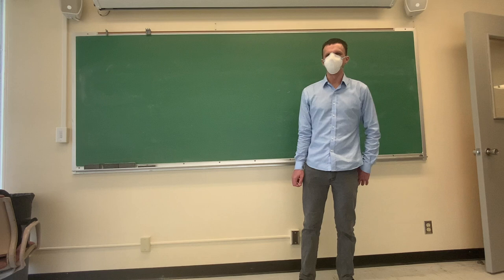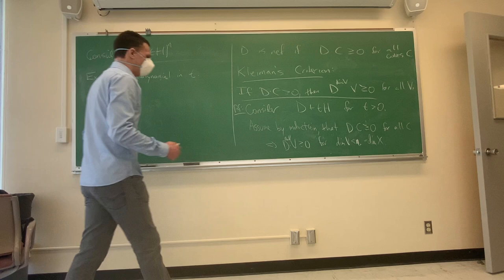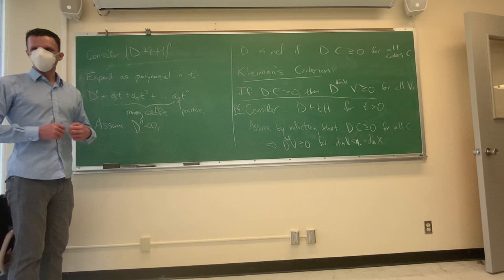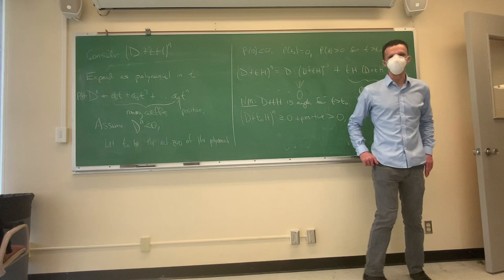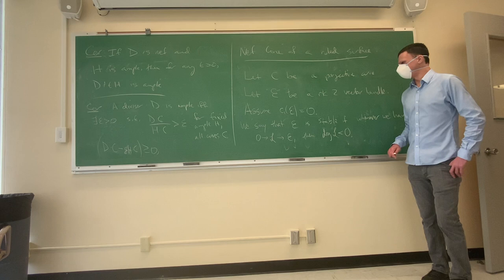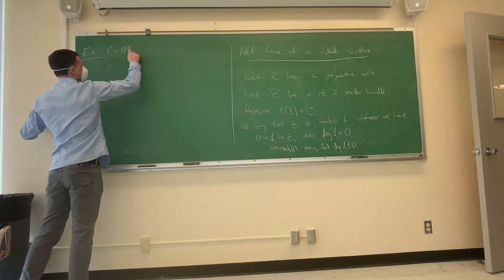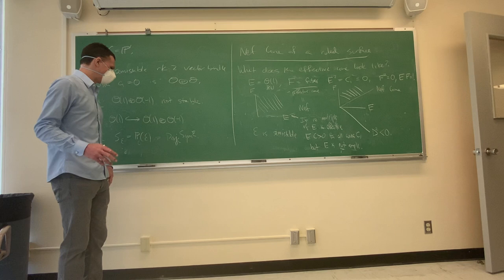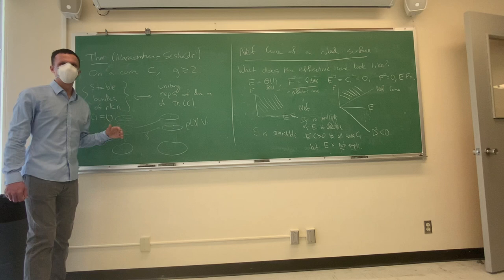Birational Geometry, Lecture 8: Kleiman's Criterion